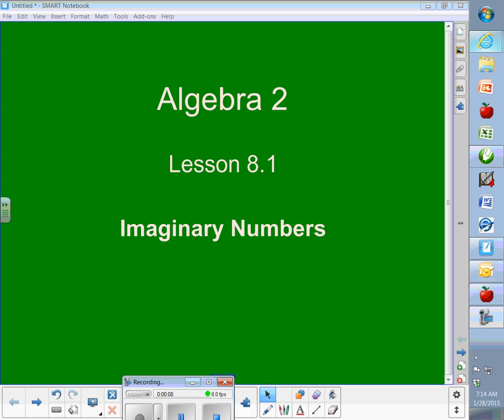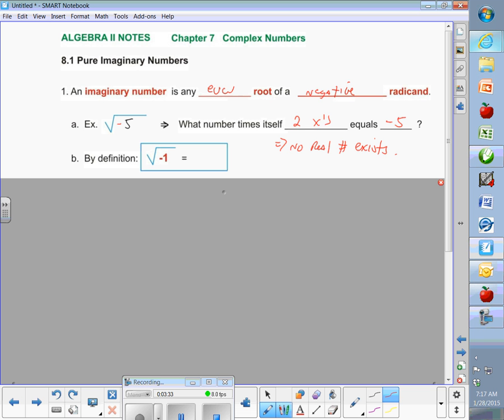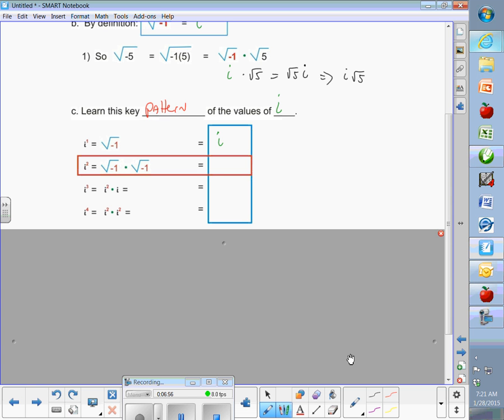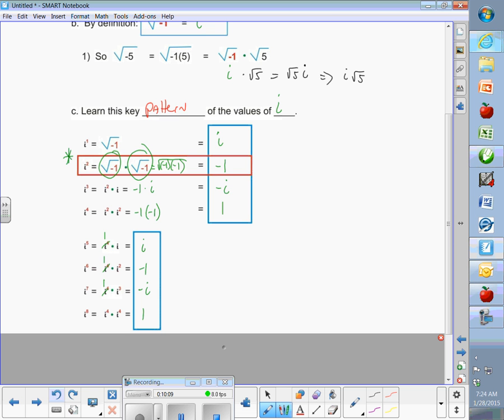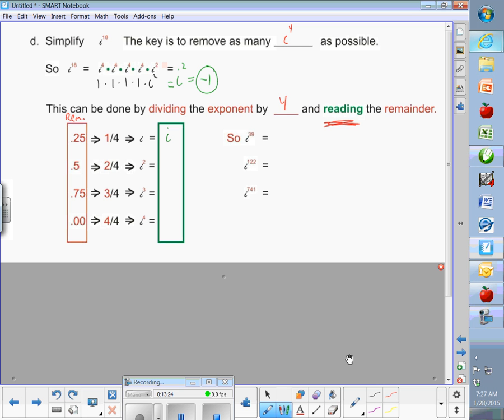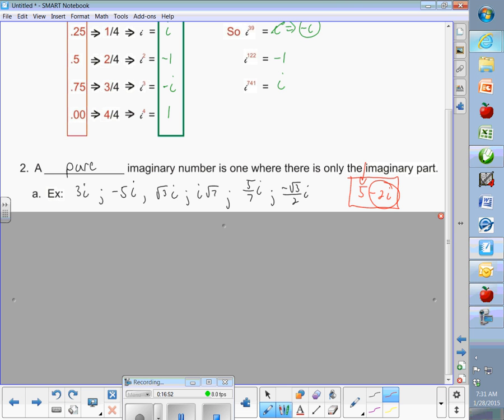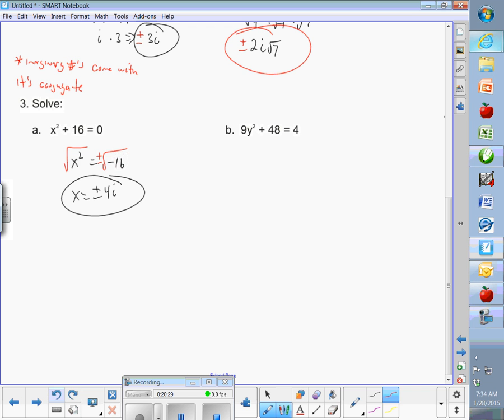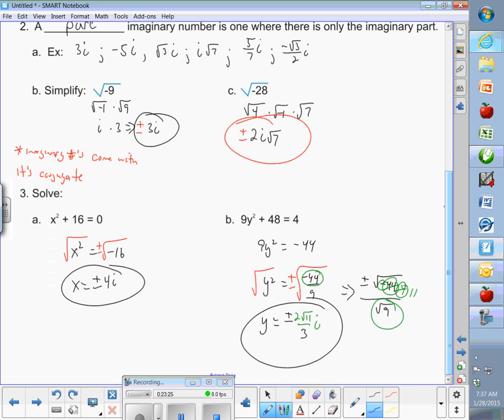Algebra 2 Lesson 8.1 Imaginary Numbers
This is the foundational lesson for understanding imaginary and complex numbers. I explain what an imaginary number is, how to simplify them and how to solve quadratic equations that involve them. We also discover how an imaginary number can "become" real.